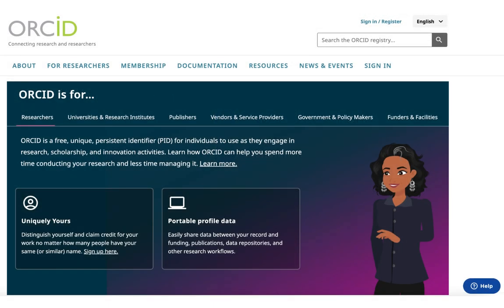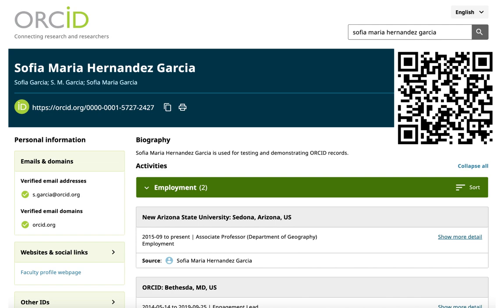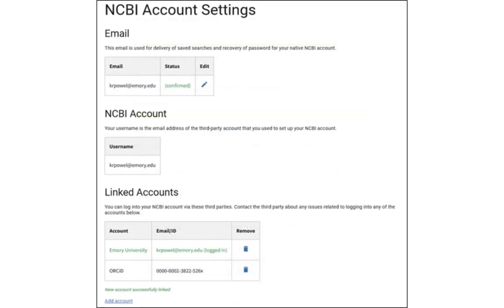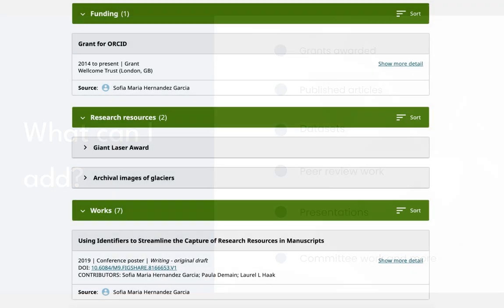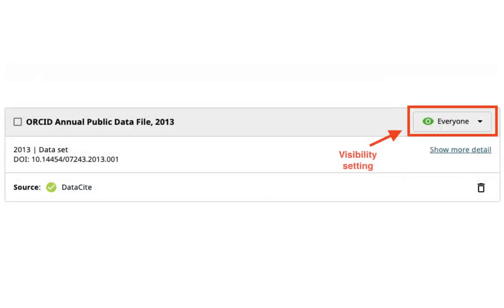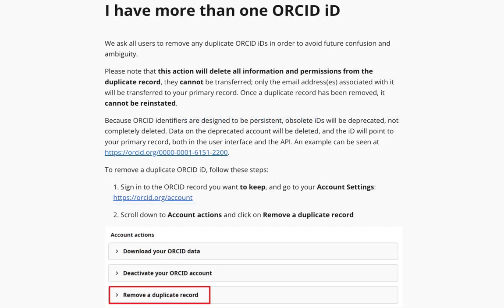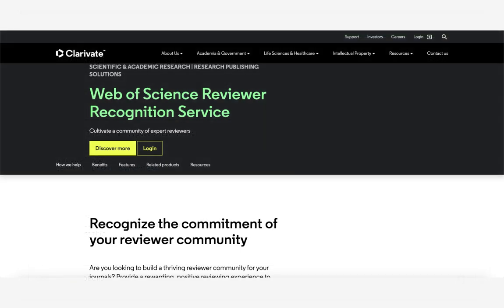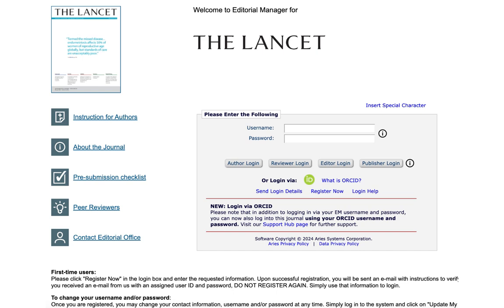An Introduction to ORCiD | Cleveland Health Sciences Library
This video covers the basics of ORCID including how to set up an account, how to add content to your profile, and many common frequently asked questions.

Chapters:

0:00 Intro and what is ORCID?
1:20 Benefits of ORCID
2:35 Content you can add to your profile
2:55 How to sign up
3:16 Linking an existing account to your institution
3:36 Add multiple institutional affiliations
4:15 Manage duplicate ORCID IDs
4:49 Add peer review work & connect with WoS
5:42 Add other IDs
5:54 Autofill functionality
6:04 How to get answers